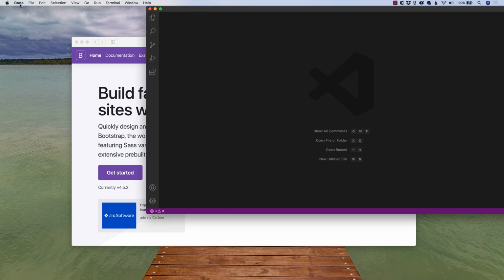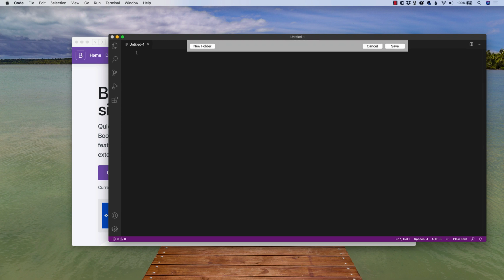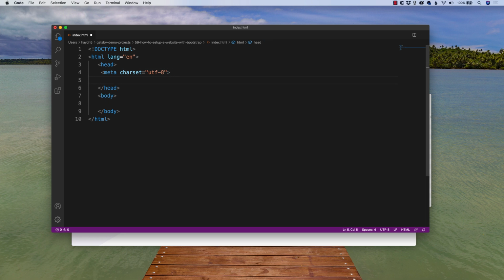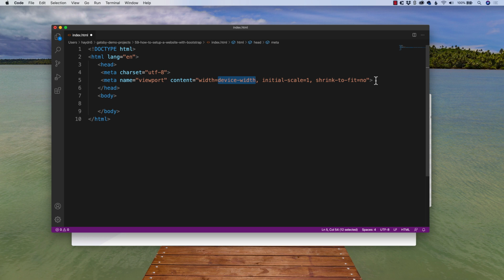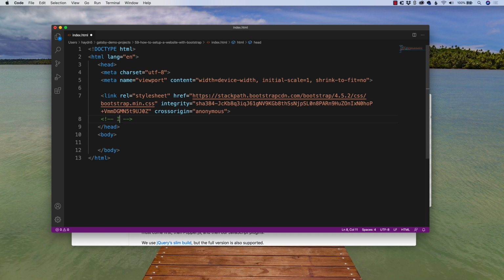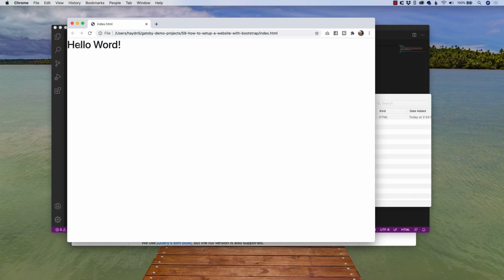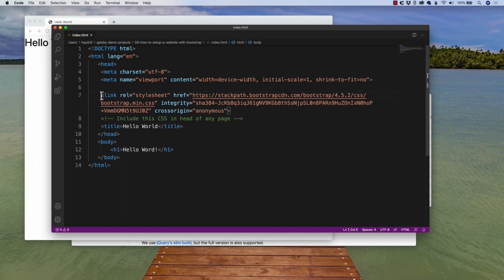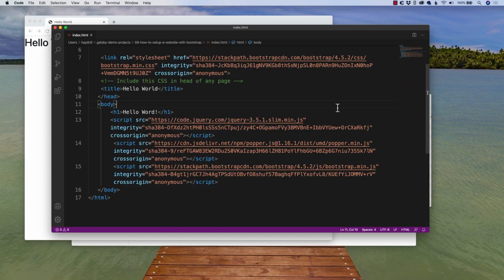How to setup an HTML/CSS website with Bootstrap | Learn Web Design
Bootstrap is one of the best tools to build a website with. But if you are new to coding, or you are new to using a frame work, it can be overwhelming just to get started with Bootstrap. In this video, I'll walk you through how to simply setup Bootstrap in your website. We will take a basic HTML document and show you how to implement Bootstrap into your static website.

Have you used Bootstrap before? Would love to hear how you like it.

Cheers,
Haydn